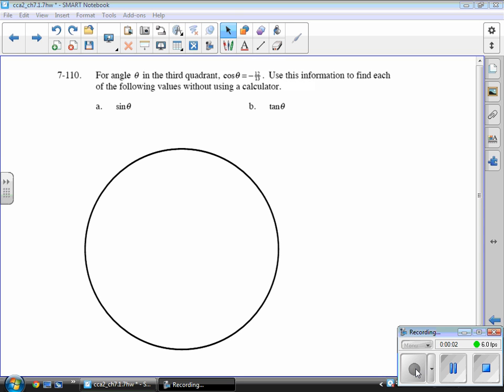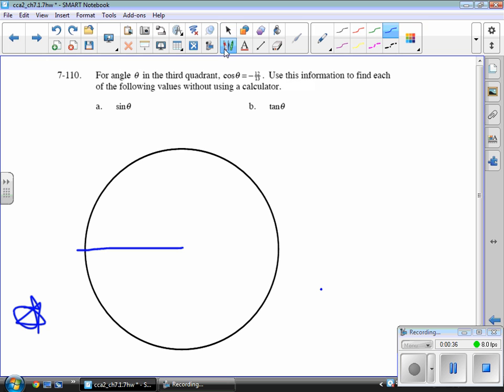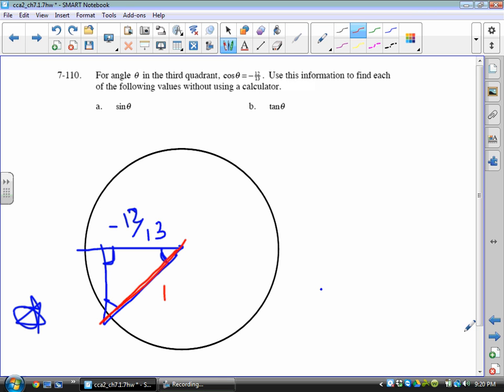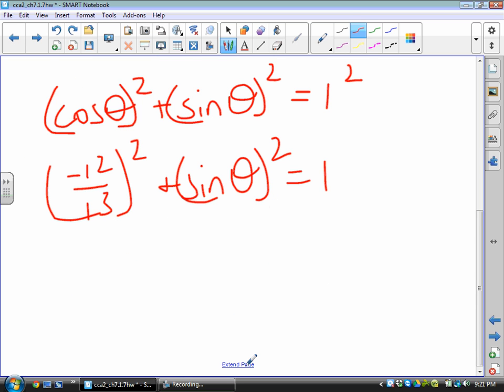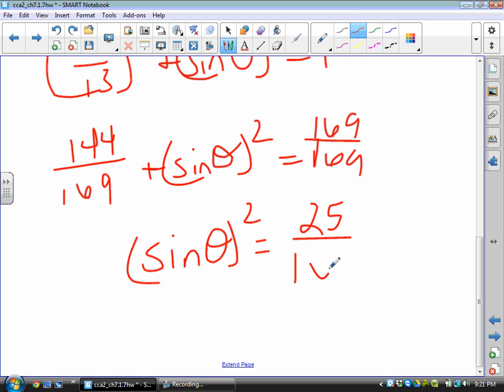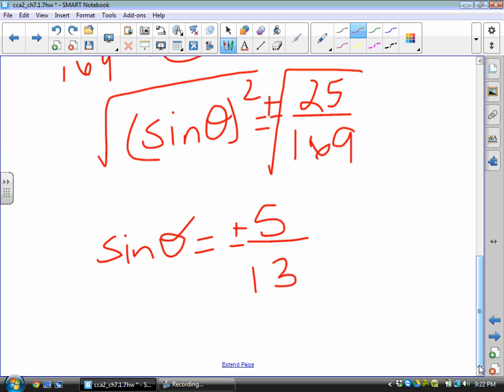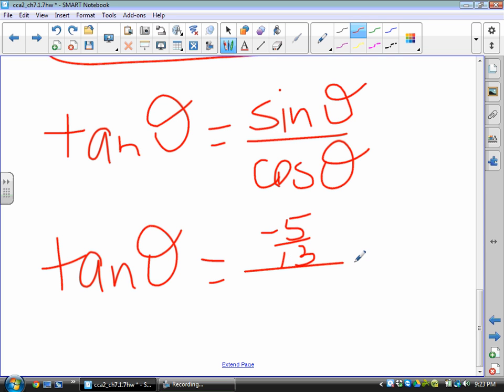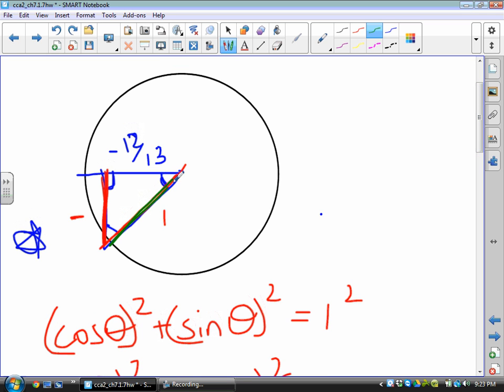Problem 7 110